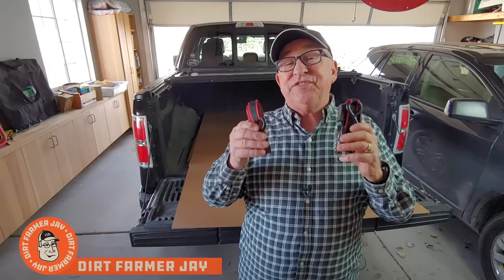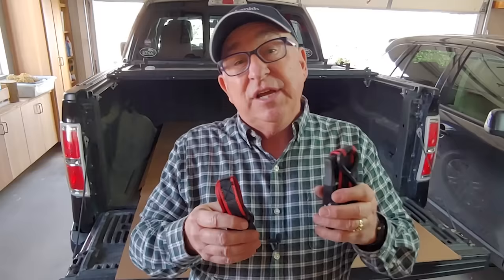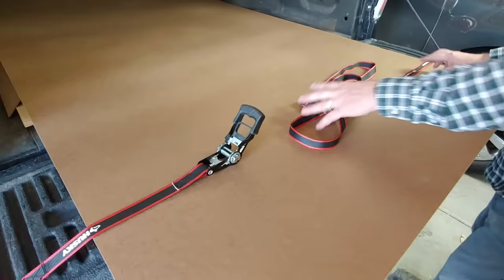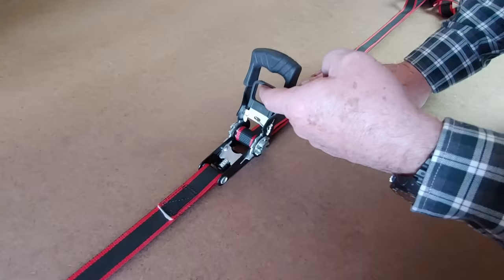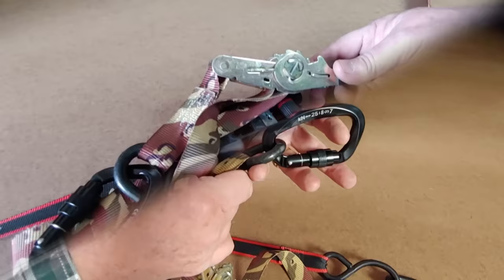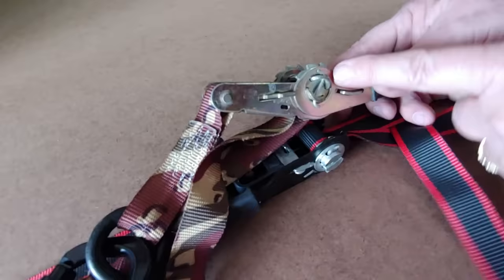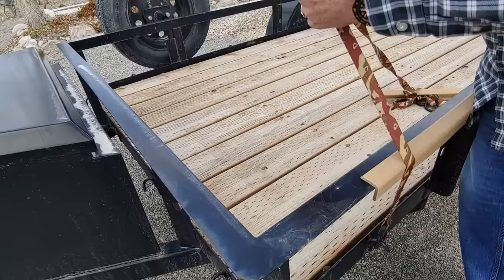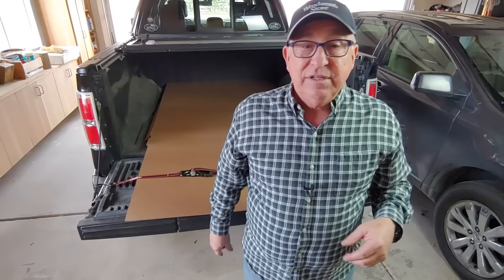How to Use a Ratchet Strap - Tips and Tricks!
Ratchet straps are incredibly handy devices, and they are even harder workers when you team them up with some helpers and clever techniques.

Get your DirtFarmerJay Hat, Mug, or T-Shirt It's a GREAT way to say JUST DO IT YOURSELF!

In this episode, DirtFarmer Jay will quickly demystify setting up and using ratchet straps and then share several tips we’ve received from viewers as well as some techniques we’ve developed to get more out of our ratchet straps.

Come along on this rapid-paced string of how-to’s ranging from better attachment gear, securing plywood loads flat on the bed of your short-bed truck, combining threaded links and carabiners for convenience, cool accessories, securing excess straps, and protecting your straps in use.

Finally, you’ll learn how to loosen a ratchet strap properly, how to untangle a ratchet strap and a couple of methods of neatly stowing your straps so they are ready to go to work the next time they respond to the call of duty.

With the skills you’ll learn in this episode, you’ll be even MORE self-reliant. Don’t you just love it when you can JUST DO IT YOURSELF?